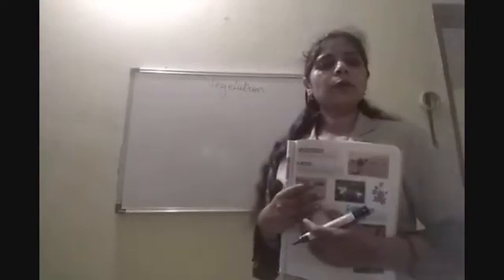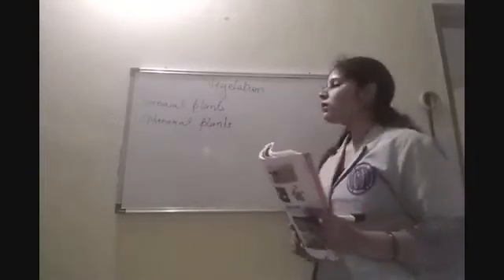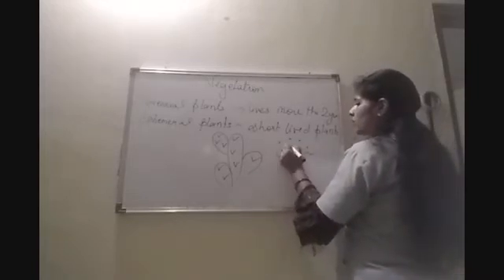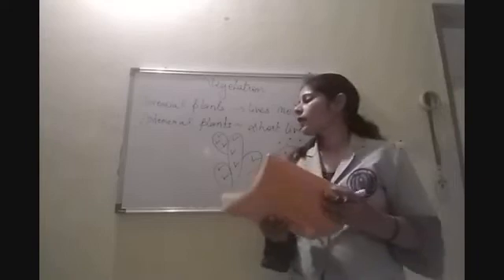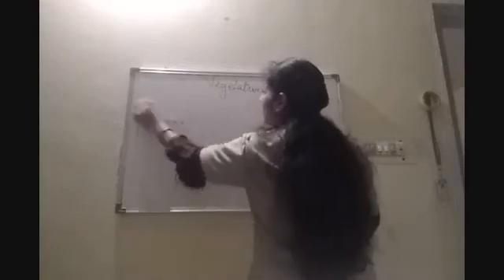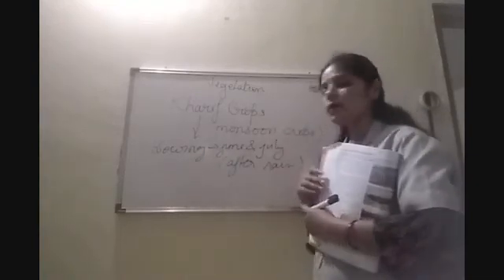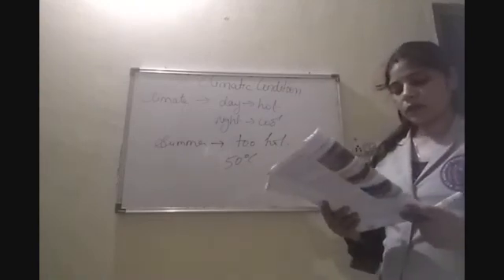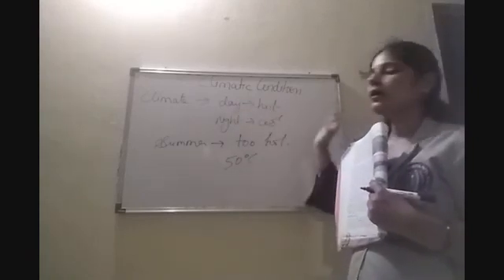EVs class5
Vegetation and climate of thar desert